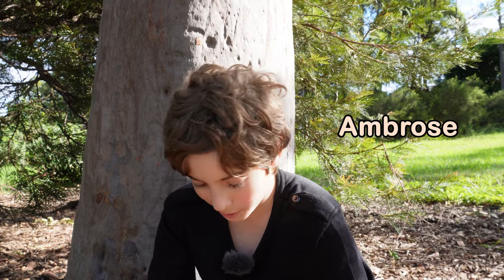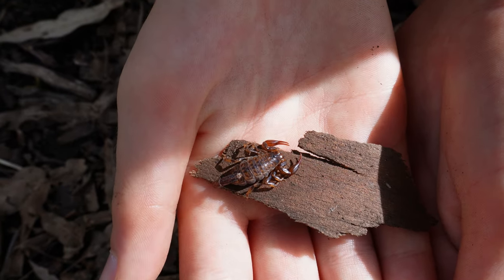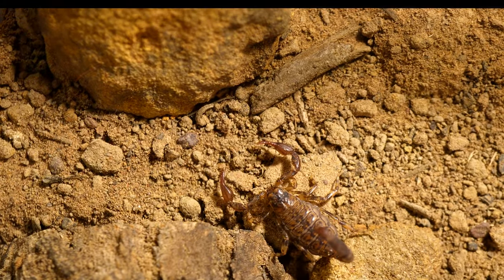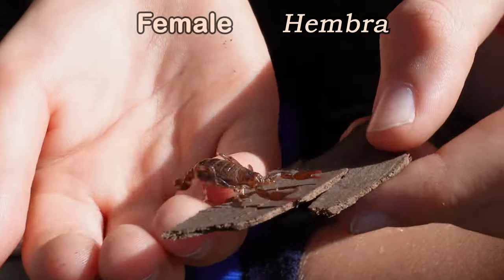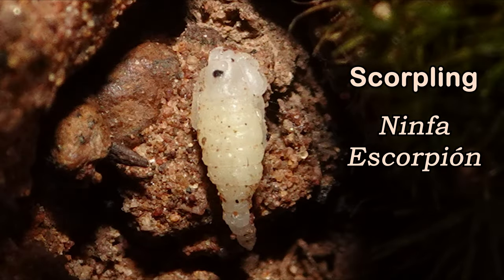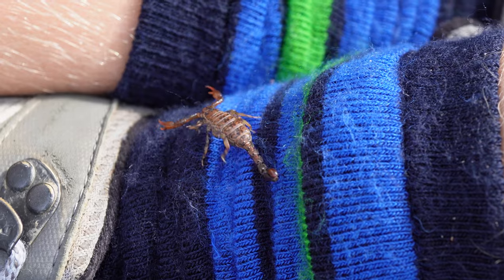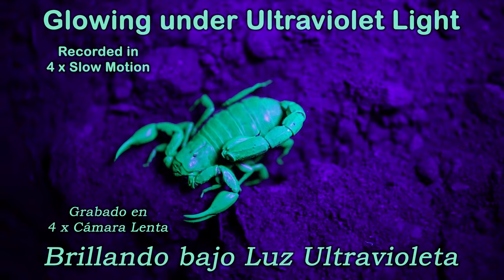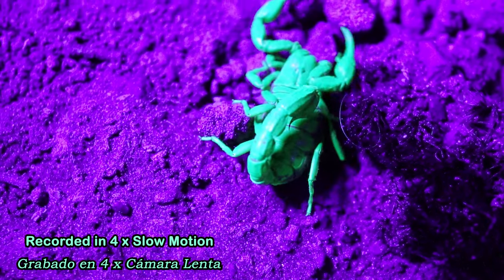AwA Female Wood Scorpion (Cercophonius squama)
Take an Adventure with Ambrose to see a cute little female Wood Scorpion (Cercophonius squama) and then watch her fluoresce!